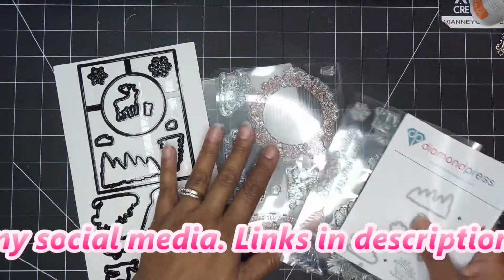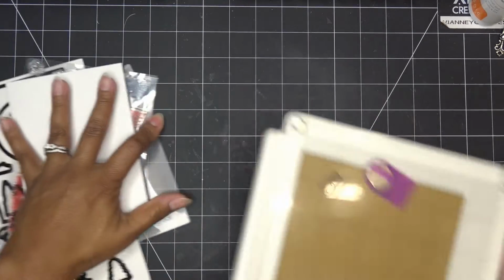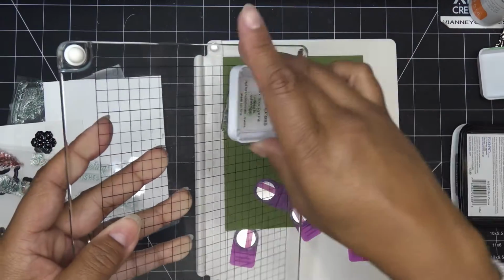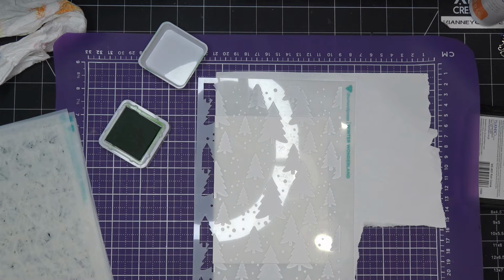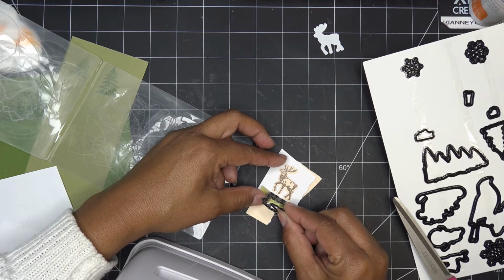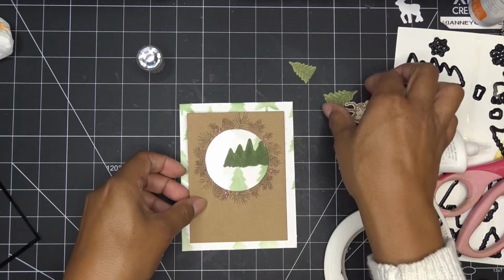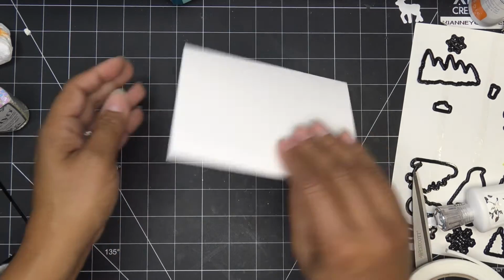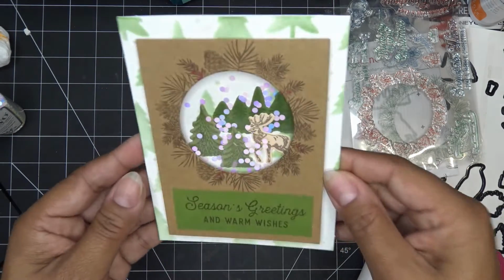Diamond Press "Vintage Winter" Stamps & Dies Review and Easy Shaker Card Tutorial!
Product links:
***HOLIDAY BUNDLE DEAL is now sold out!

Mailing Address:
Vianney Luna
United States